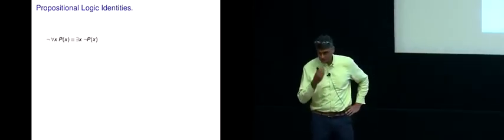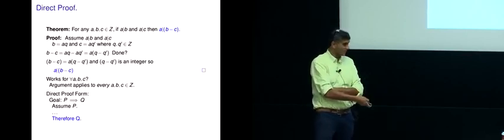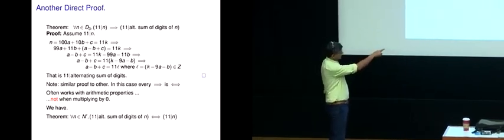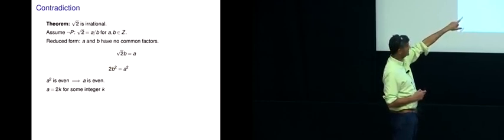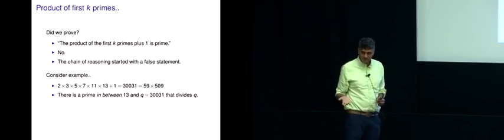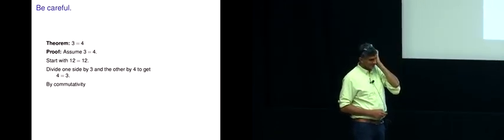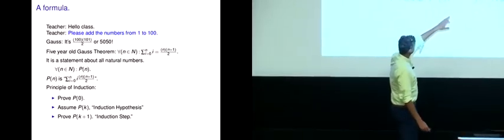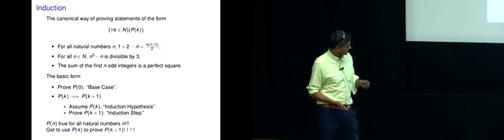discrete math lecture 2